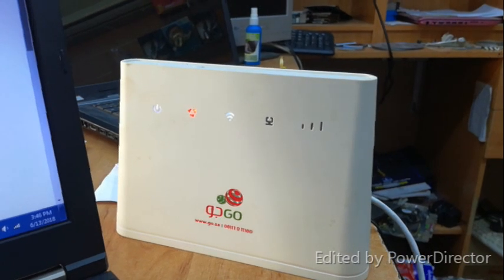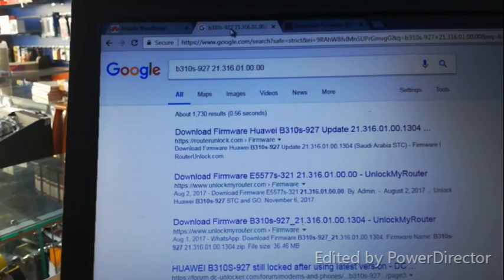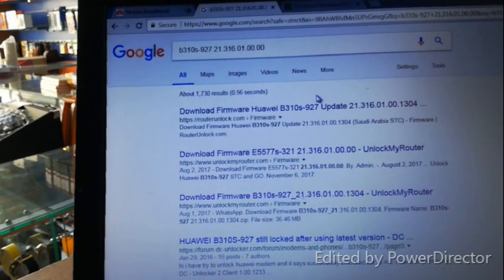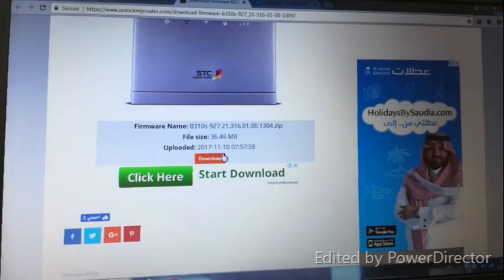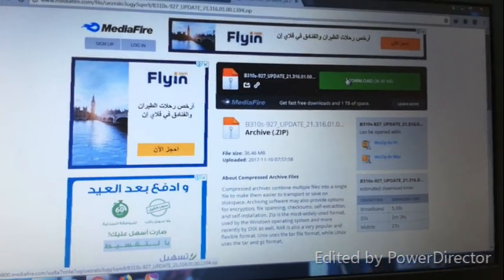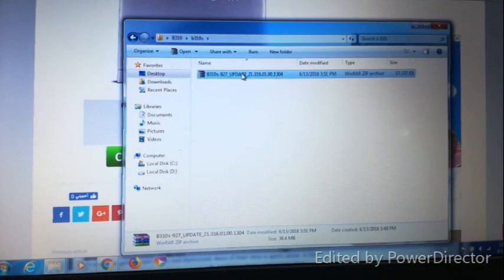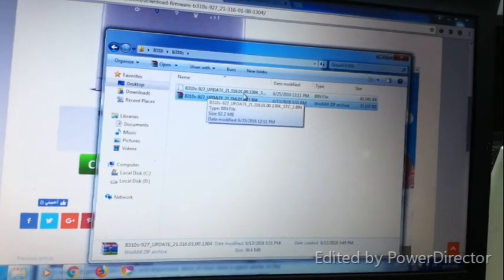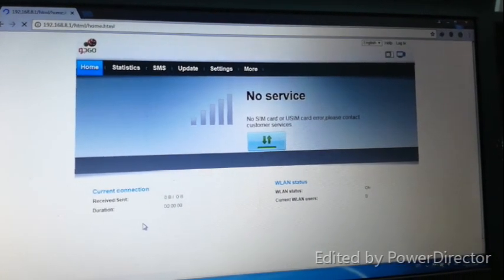How to unlock STC & Go router b310s -927